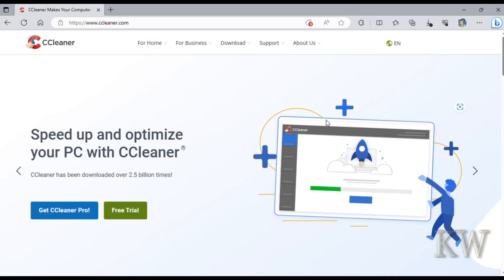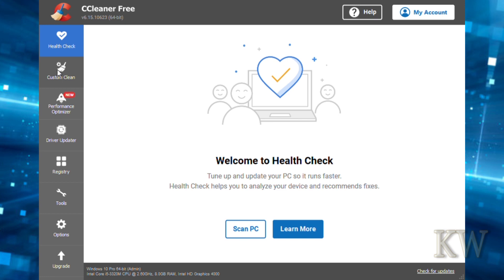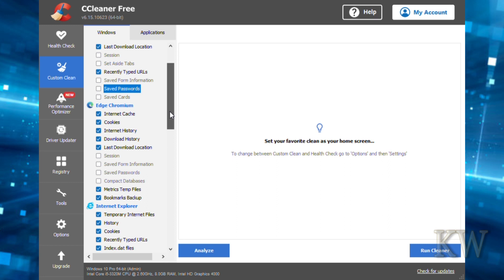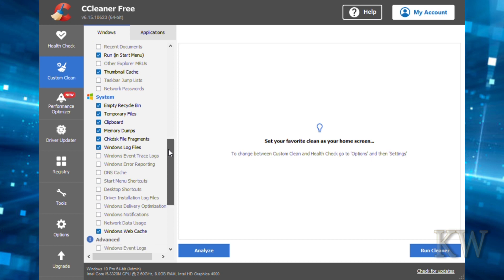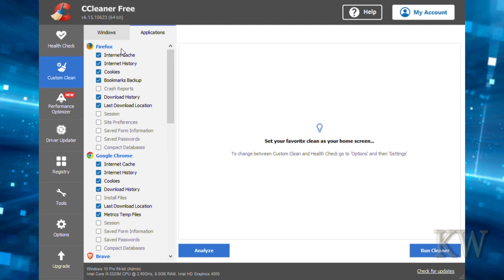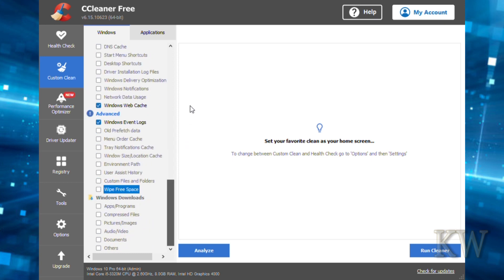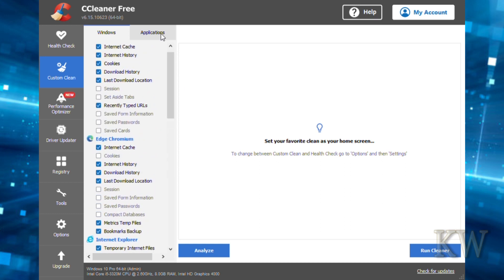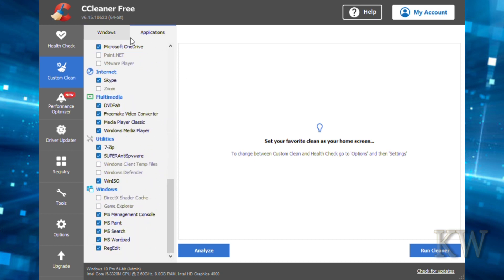Should You Use CCleaner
Should you or shouldn't you use CCleaner.  Today we take a look at the free version and go through a few suggestions to get the most out of the software.